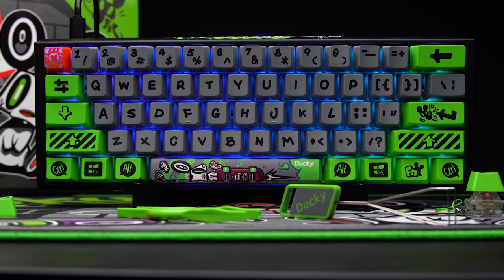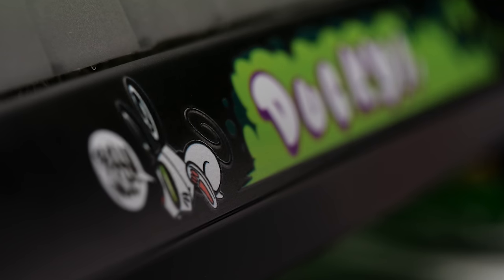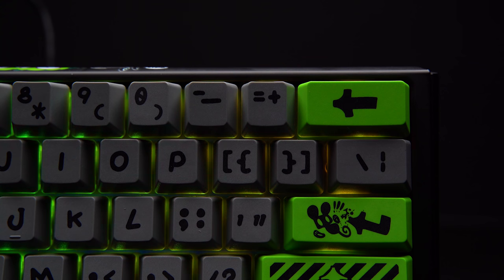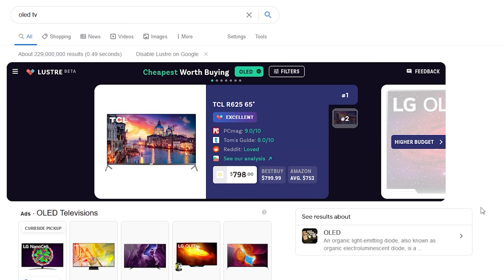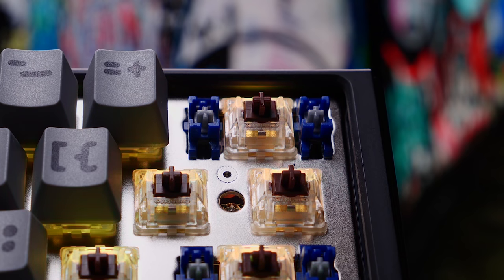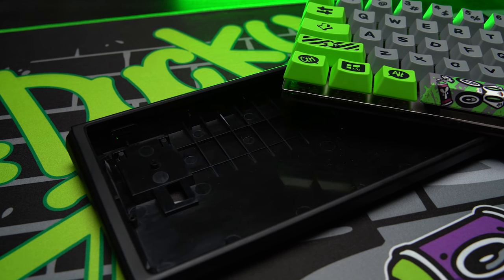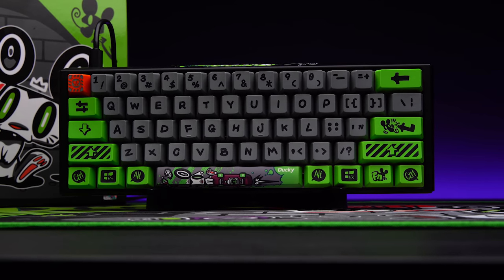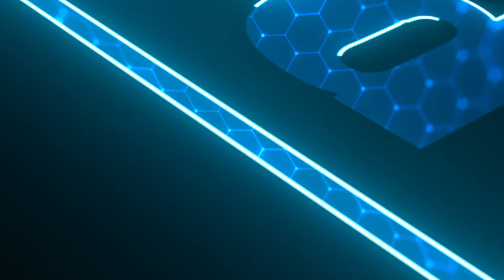Ducky x Bounce Year of the Rat Keyboard Review: HOTSWAP FINALLY!!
- its FREE, EASY, and helps save you TIME and MONEY by curating the best reviews from around the internet!

So we finally get hotswap on a Ducky One 2 Mini but in a WAY more wild version than we had anticipated.  Love it or hate it, they have gone all out on this collab with graffiti artist, Bounce and the result is something you have to see to believe.